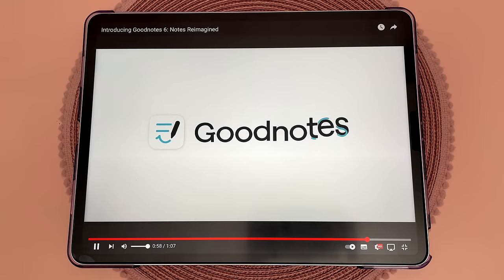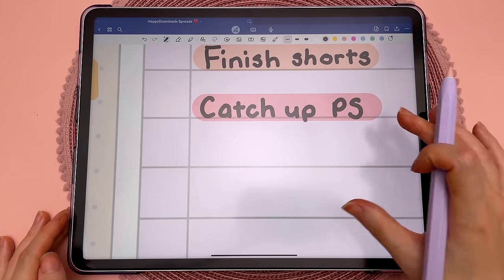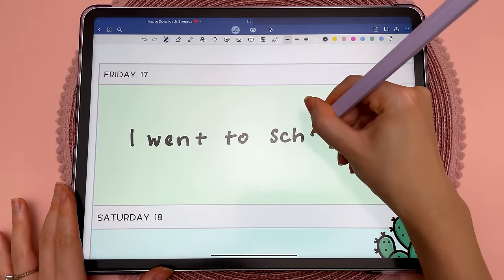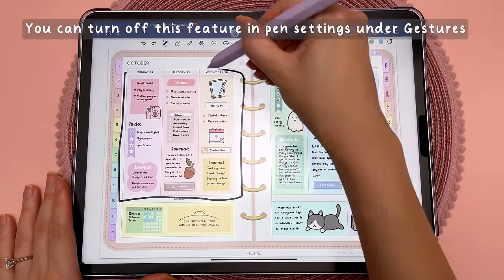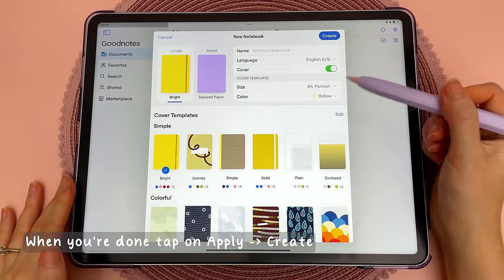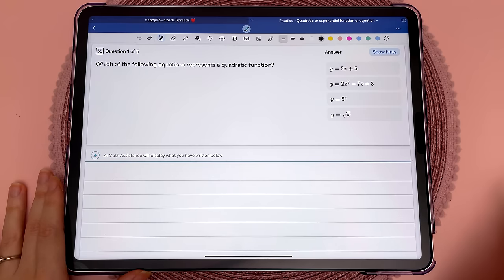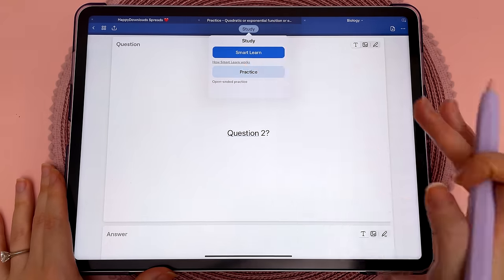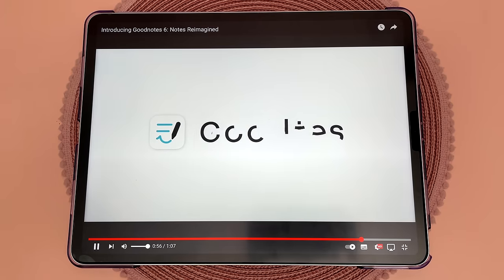Goodnotes 6 New Features 🤯 A.I. handwriting & more ✏️ iPad note taking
Hello and welcome back 💗 Goodnotes 6 just launched and in this video I go through the new features, including A.I. handwriting and more. If you're currently using Goodnotes 5 and wondering if you should upgrade to Goodnotes 6, I hope this video helps you make a decision. Let me know what you think of the new Goodnotes6 features in the comments!

*Chapters*

0:00 - Intro
0:22 - New look
0:31 - Scribble to erase
1:02 - Spell check
1:30 - Word complete
1:44 - Customizable folders
2:06 - Circle to lasso
2:43 - Colored templates & covers
3:19 - Math conversion
3:44 - Interactive exam practice
3:55 - AI math assistance
4:08 - AI typing tools
4:29 - Study sets
4:47 - Features to come
5:09 - Pricing

M2 iPad Pro 2022:

Apple Pencil 2:

*Freebies*

*My setup*